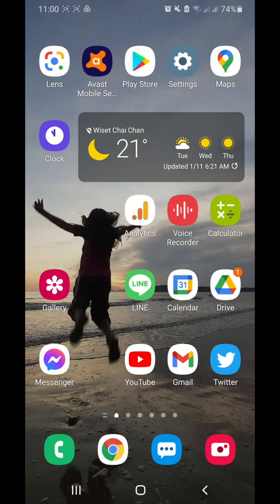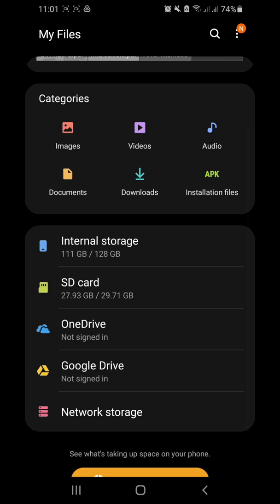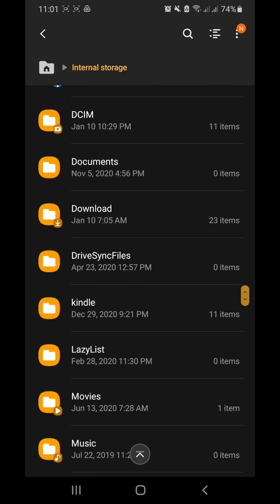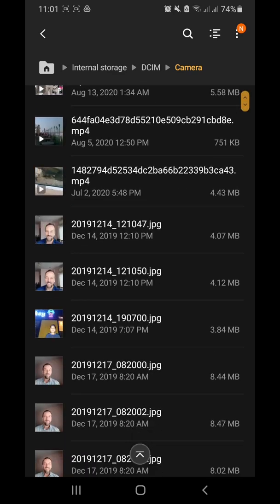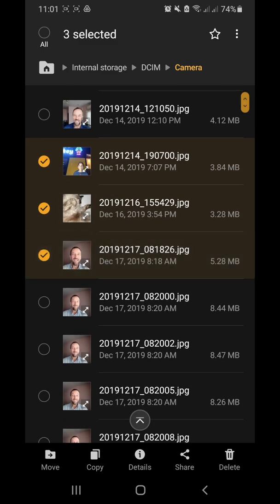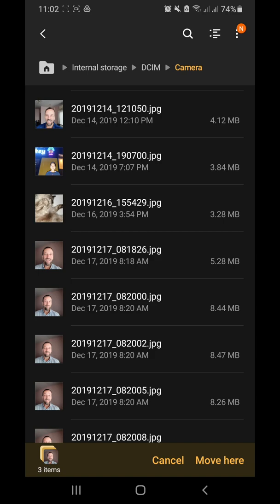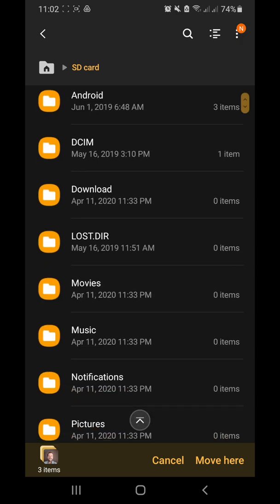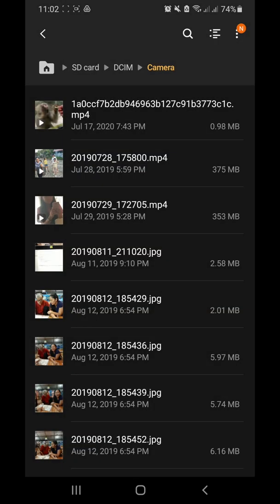How to Move Files to SD Card on Samsung Galaxy Mobile Phones? | EASY STEP | TechRekt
This works for nearly any Samsung Galaxy Mobile Phone! List of phones at end of description...

DO YOU NEED TO MOVE FILES FROM YOUR SAMSUNG GALAXY PHONE'S INTERNAL STORAGE SPACE (hard drive) TO YOUR SD CARD OR MICRO SD CARD? This short video will show you how.

Samsung phones don't automatically start filling up your SD Card once your internal phone storage is full. It's a bit silly, but they didn't set up their Android 10 operating system that way. :( I know. Not fun!

Here's a temporary fix you can use anytime to free up some space on your phone by moving large files from photos and videos to your SD card where they belong, not clogging up your limited phone space.

Follow along JUST ONCE and you'll remember it for next time. It isn't too difficult. It just takes a little human wrenching to figure out what Samsung means with their menu system/screens.

We are starting up again and we are committed to bringing you up-to-date tech tips and reviews to make your life easier in this technology-filled world.

NOTE: Will work with any Samsung Phone that has "MY FILES" application installed on your phone.

Comments welcome! International viewers welcome!

:) Have a great day and hide yourself from COVID as much as possible.

STAY SAFE!

✓ 53,000,000+ Views on our Channels

JOIN ME AT MY WEBSITES:

HeadLamps - Headlamps101.com
Snakes! - ThailandSnakes.com